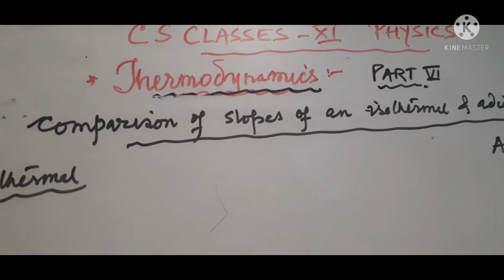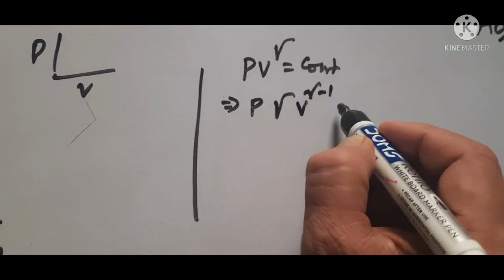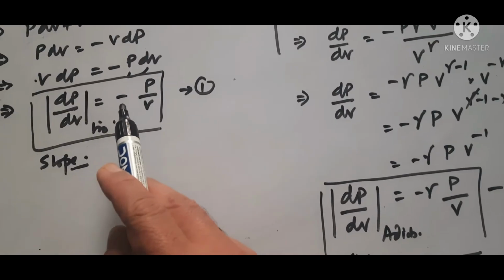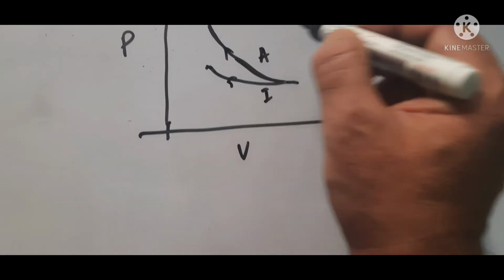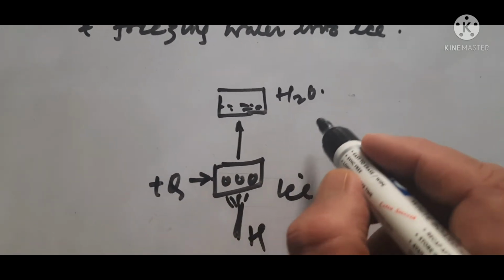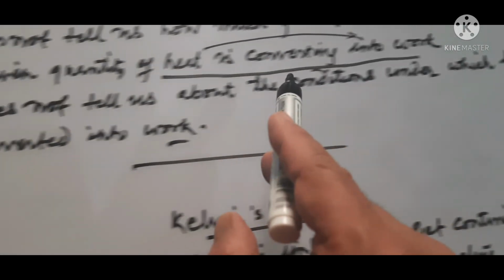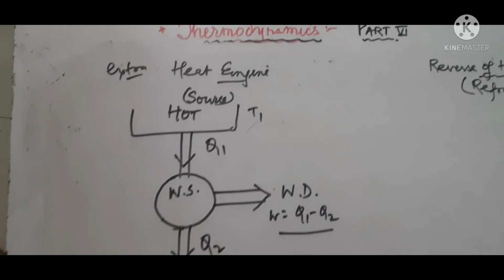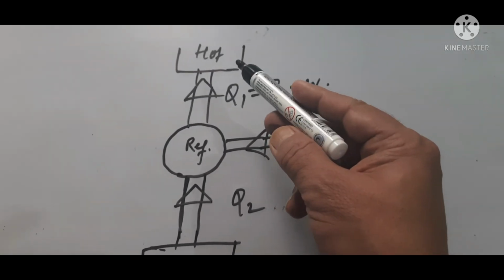C S CLASSES-XI- THERMODYNAMICS- PART VI :COMPARISON OF SLOPES OF PV CURVES , REVERSIBLE & IRREV etc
CS CLASSES-XI- THERMODYNAMICS PART VI : COMPARISON OF SLOPES, REV & IRREV PROCESSES, LIMITATIONS OF 1 ST LAW ,2ND LAW OF THERMODYNAMICS ETC.